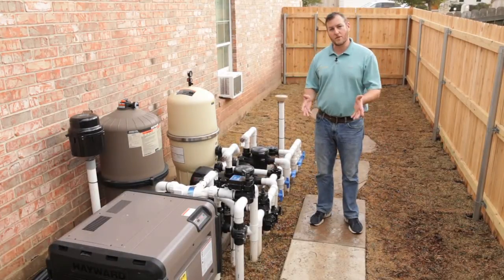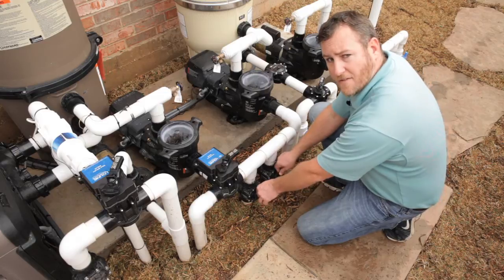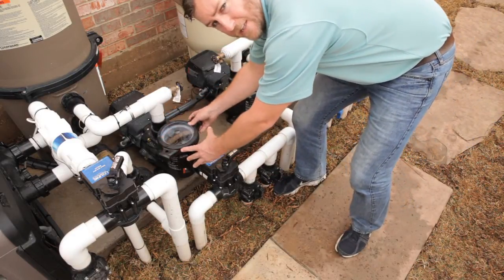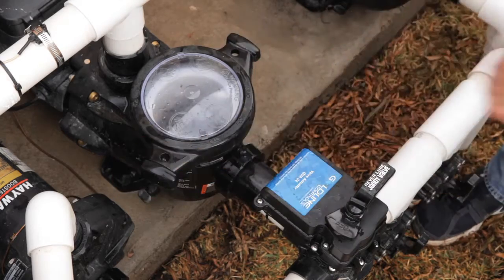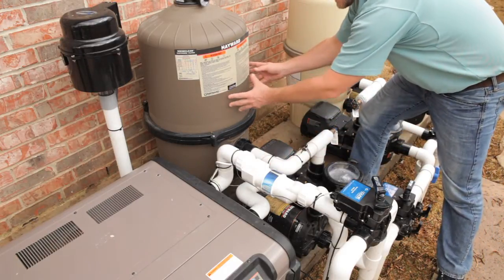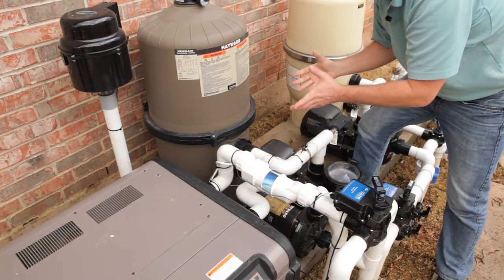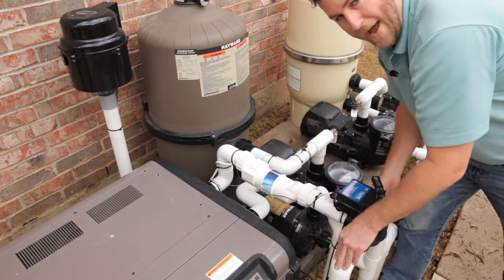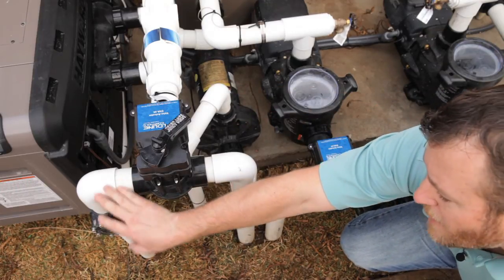Pool Builders College Station | Hayward Pro Logic Equipment Pad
Hayward Pro Logic Equipment Pad
Hi, I'm Marcus from Sunshine Fun Pools! I would like to take a moment to show you what is in your equipment pad and how it works.  This lines right here at the section side from the pool, all the water are being drown from pool through this lines. You have both the pool side and the spa side. The pool side has gonna have a number of different valves. This are for the actual skimmer basket at the side of the pool. The lines that open are for the drain at the bottom of the pool which should always remain open. The reason why we put valves on the skimmers so you can adjust the power in and out through each one either turning one off so that you can vacuum on one with more power or you can turn both the valve off if you are leaving town. Water evaporates goes below the skimmer it still sunction to the bottom of the pool. And then the spa side, those are the drains coming from the spa and all of them going in to the mechanical valve, this will actually turn back and fort at the back of the panel. Everything will then go in to the actual basket on the pump. This is where we catch leaves and other debris. This will need to be clean up every once in a while, to do so you can actually used the palm in your hand and actually open by turning it counterclockwise and then pulling up. When putting the basket back in, make sure you're putting the correct way you don't want  debris to get locked up in to the pipe. Line up the hole with the pipe, then you can put the lid back on, with the side this is front and tightened it. From there, the water will travel out of the pump and towards the filter. This right here, the spicket, that we pause passes here for a couple of reasons. One is to be able to remove back pressure and two, to drain any water off of the pool.

About Sunshine Fun Pools
Sunshine Fun Pools was founded in 2005 and has over 7 years of experience in providing the Bryan-College Station area home owners with quality custom inground swimming pools and spas with creative water features and fireplaces.

Sunshine Fun Pools is conveniently located in College Station, Texas. We design and build custom gunite pools, outdoor fireplaces, pool water features, and lagoon style pools. We have a store stocked with pool and spa chemicals and maintenance equipment, accessories, cleaners, pumps, outdoor kitchen products and pool toys and also offer pool maintenance services.

Our goal is to keep our customers for life and to make sure that they are happy and enjoy their outdoor investment.

Sunshine Fun Pools
4200 State Highway 6S.
College Station, TX 77845 United States